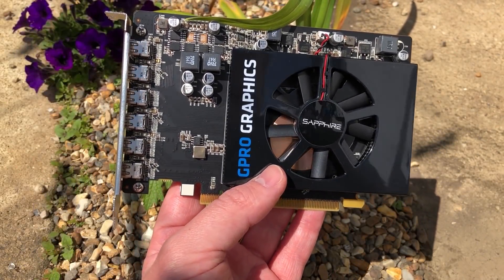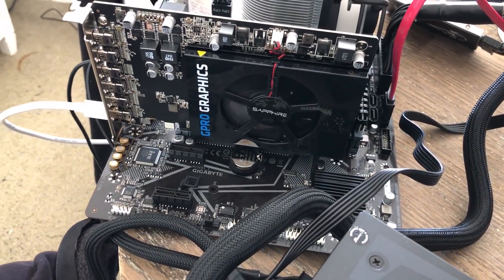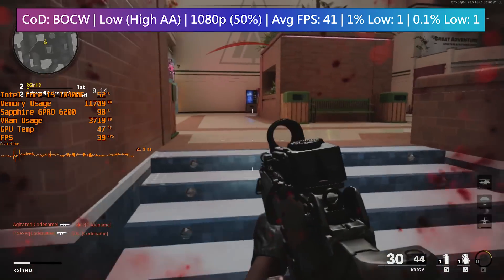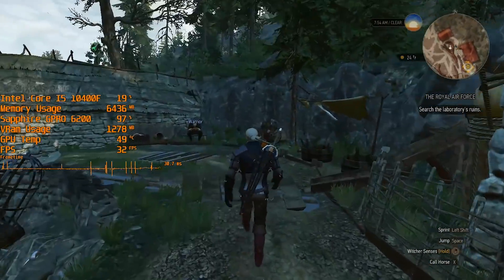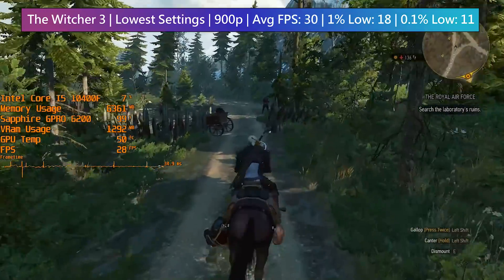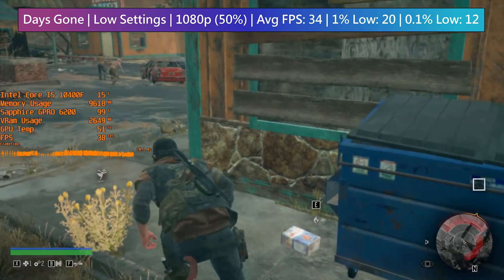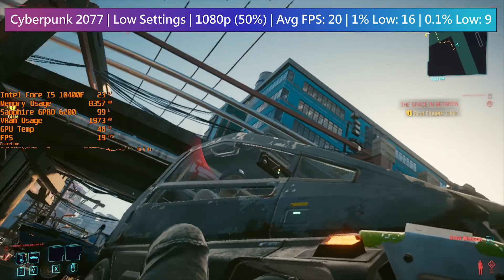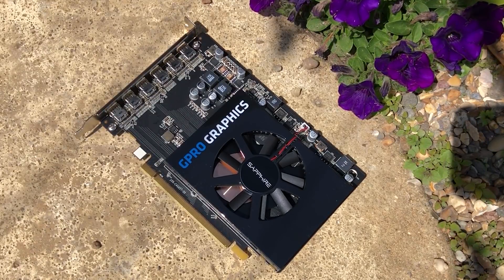The Unusual Sapphire GPRO Graphics Card - What Is It, and Can It Play Games?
Today we're looking at the Sapphire GPRO 6200 graphics card. Up until last week I'd never heard of this thing so I had to buy one to see what it could do.

At just under £200 it costs the same as a GTX 1050Ti does right now and has a matching 4GB of memory, but does it offer similar performance?

Spoilers: NO

0:00 What Is The Sapphire GPRO?
1:46 Gaming Tests - Call of Duty BOCW
2:49 GTA V
3:29 The Witcher 3
4:16 Red Dead Redemption 2
5:25 Days Gone
6:20 Cyberpunk 2077 and Conclusion